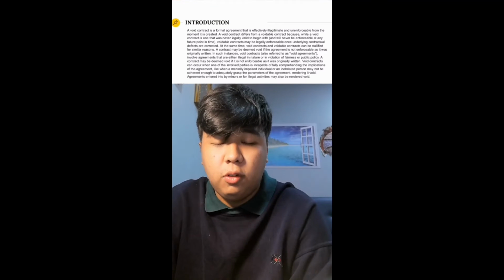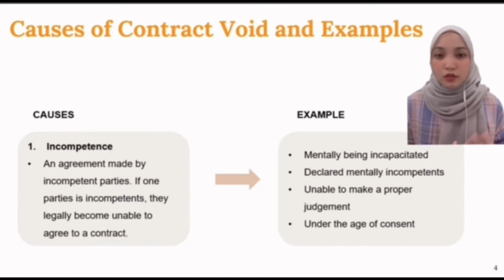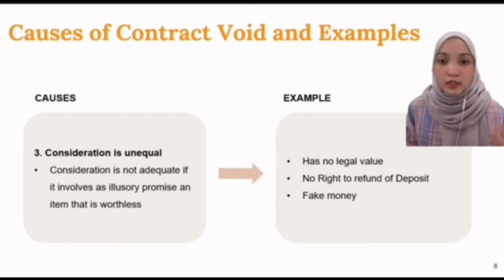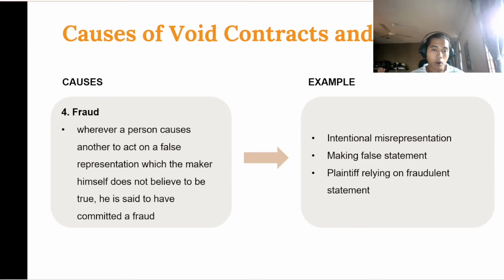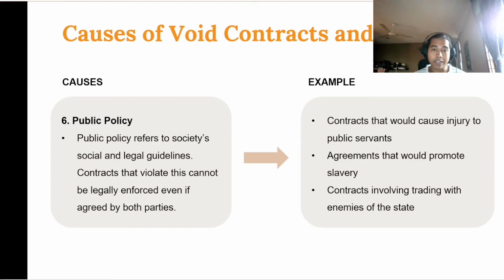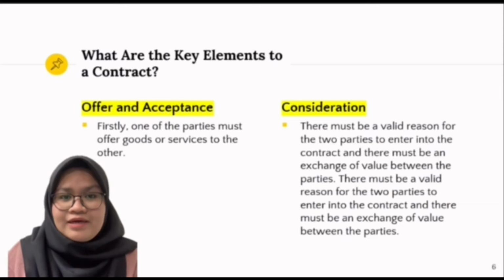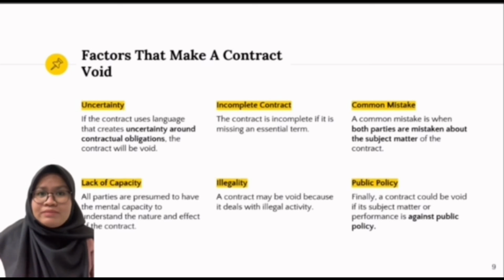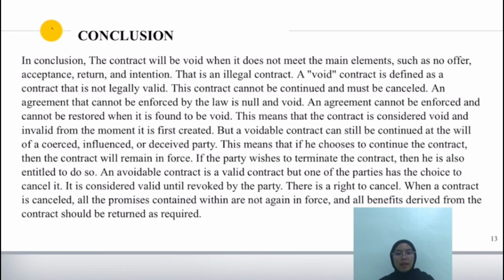Business Law group 4